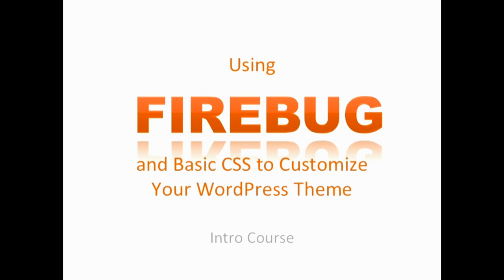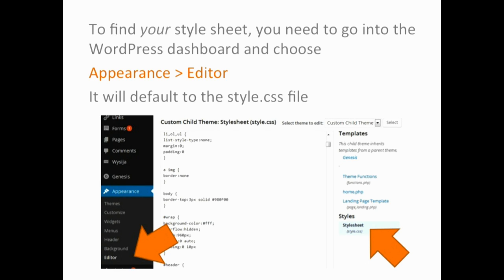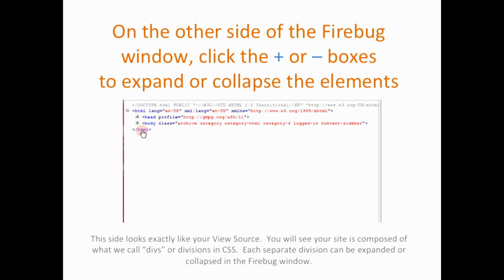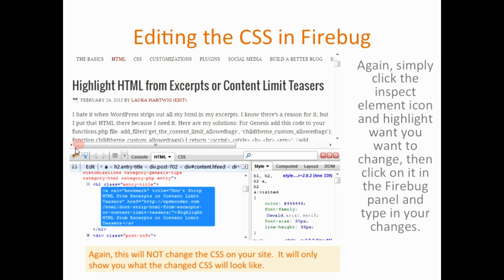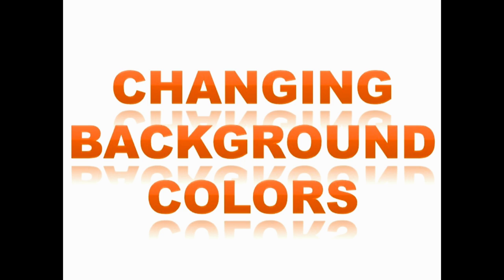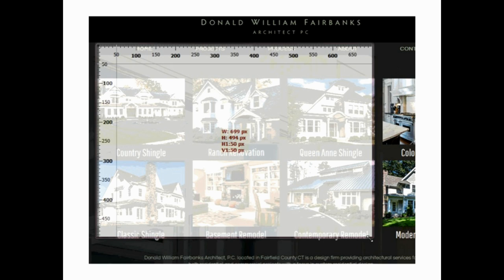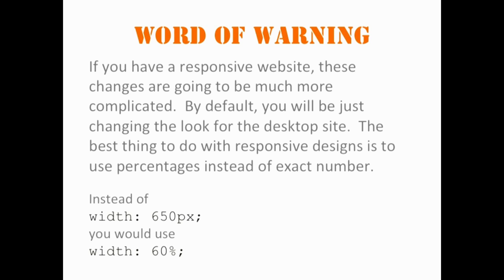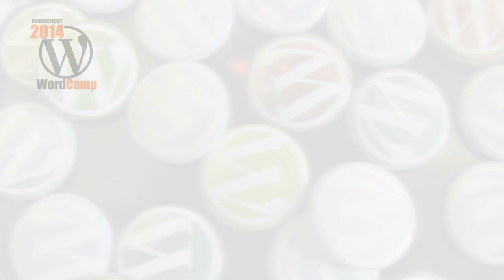Use Firebug to Customize Your WordPress Theme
This was my presentation at WordCamp CT 2014 to show you how easy it is to use Firebug to customize your theme.  You can find the slides for this presentation